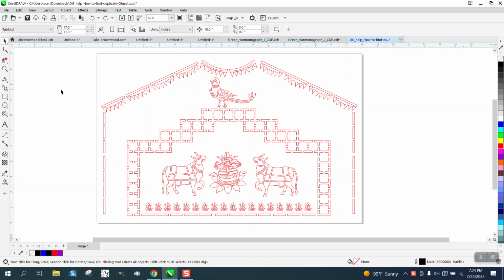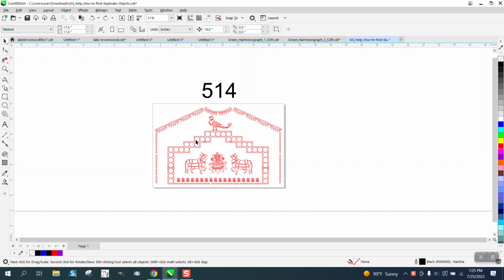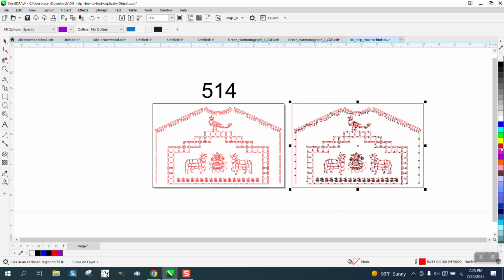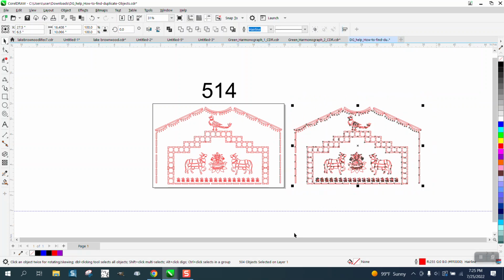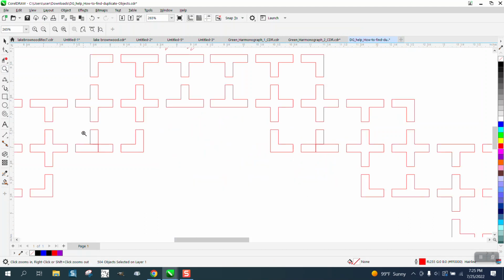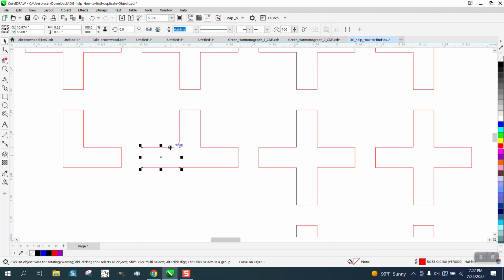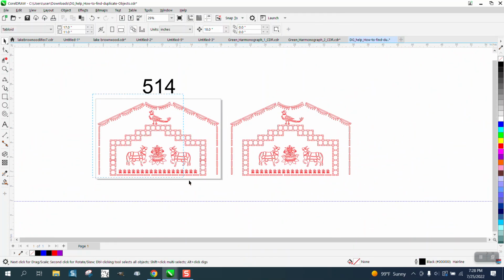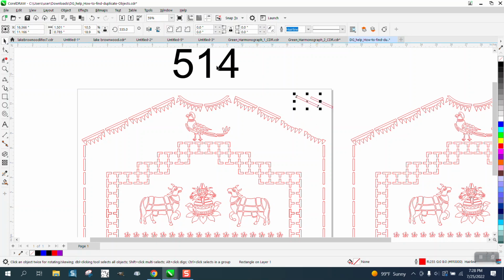Corel Draw Tips & Tricks Find and Remove double lines with the Smart Fill tool